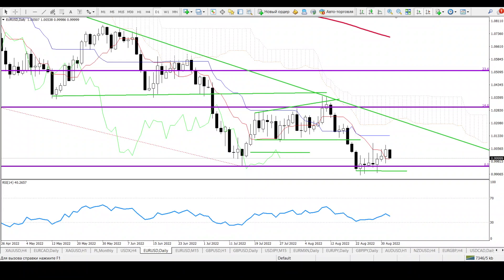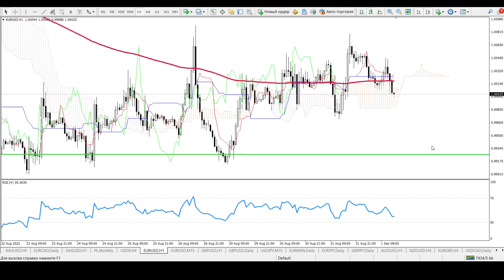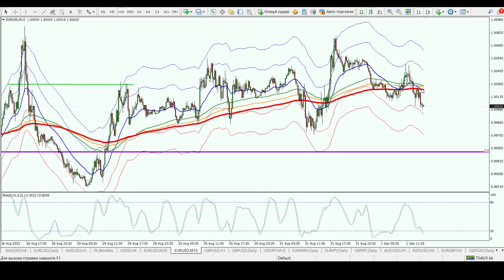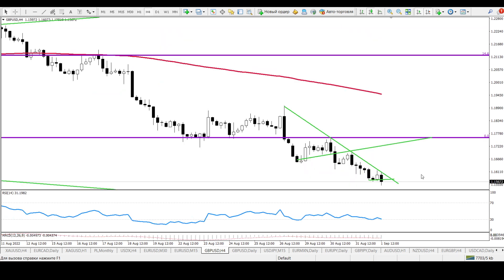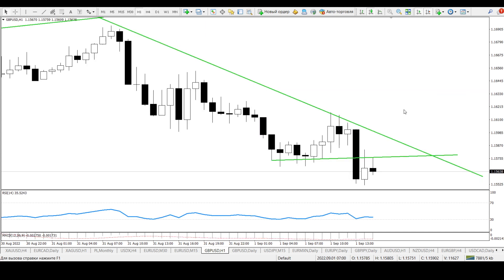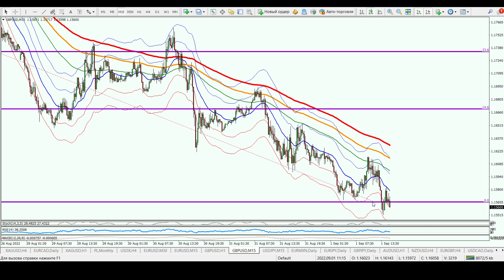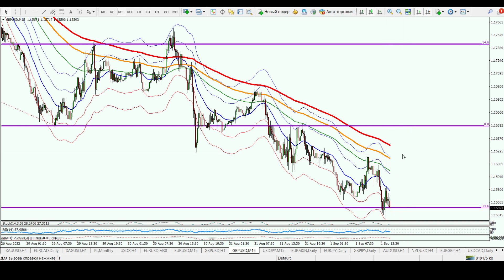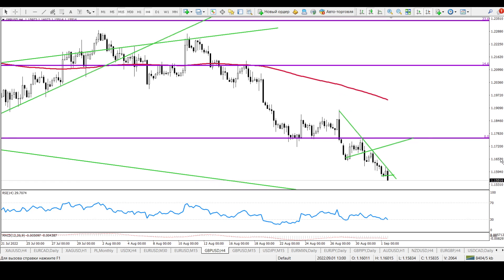EURUSD, GBPUSD, USDJPY Daily Forex Market Forecast for September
I show you my daily technical targets. Please, use Them only if you have trading system. Trading is a risk to loose all your money if you didn’t learn how to do that.

I do the best Forex Trading Free Daily Education!

Hello, my name is Maria Salnikova. I am an independent trader; analyst and I trade since 2008. I will give you trading ideas for different currencies, Oil, metals, stock on my Youtube channel for free. You are welcome to join it. By the way I already have a two year old successful Russian speaking YouTube channel. Check it out. Now I will repeat information for my English-speaking clients, traders friends and for you. Join my YouTube channel; write comments under the video what you would like to hear about.